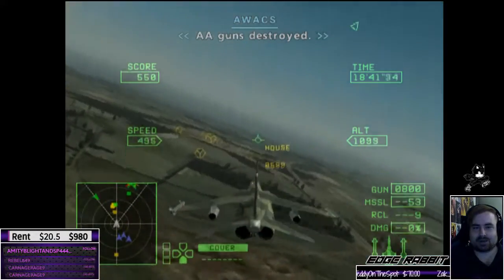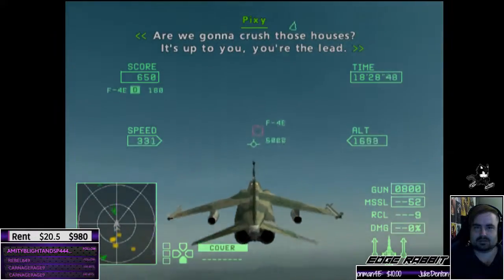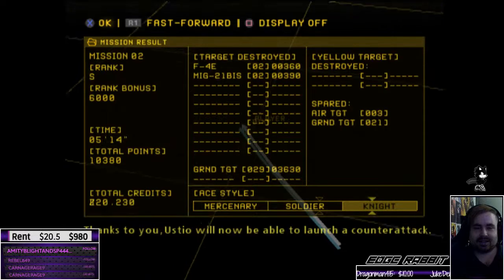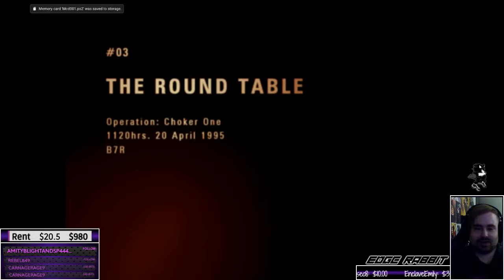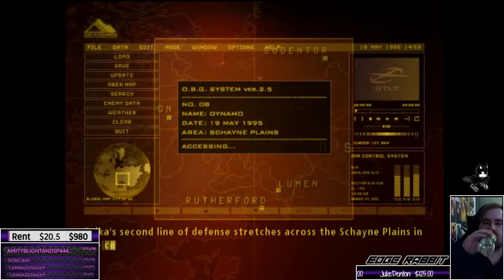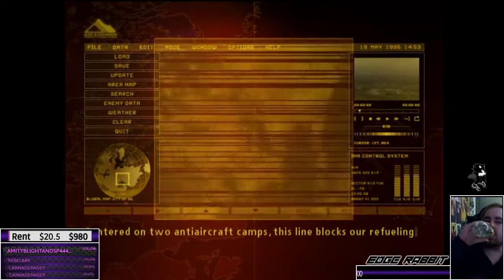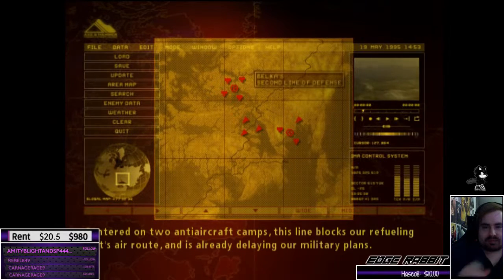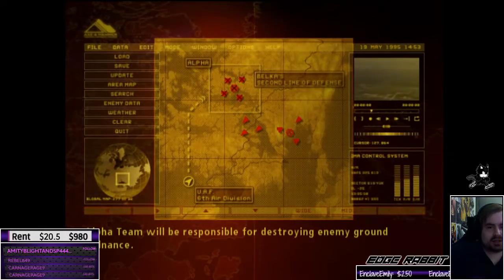Ace Combat ZERO - PIXY